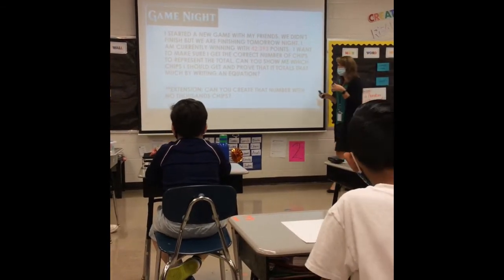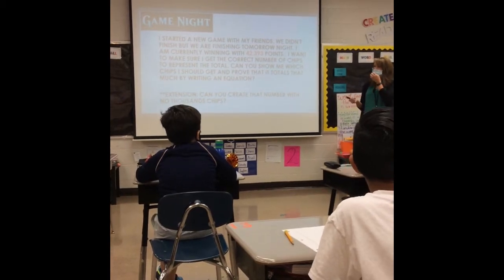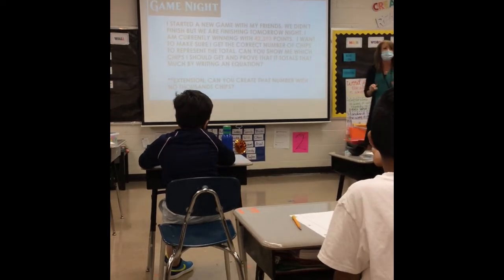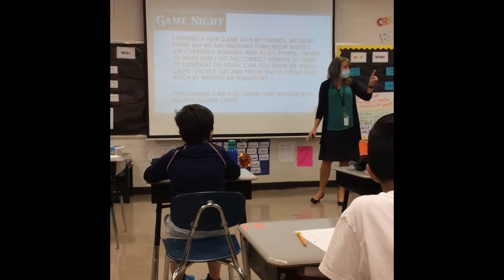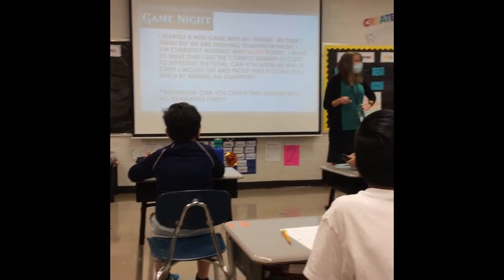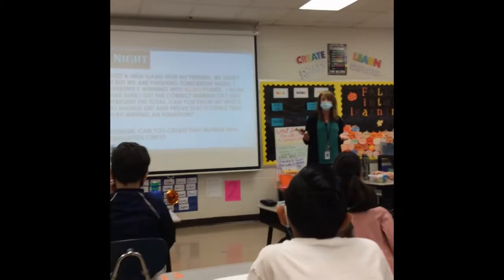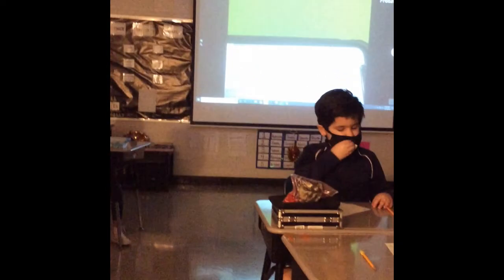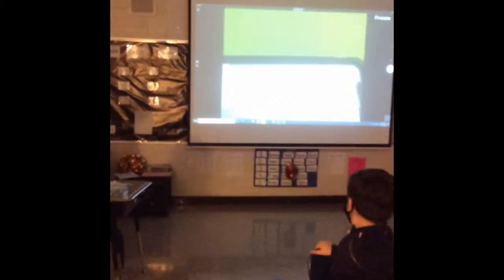Fourth Grade Expanded notation October 2020 at DYE